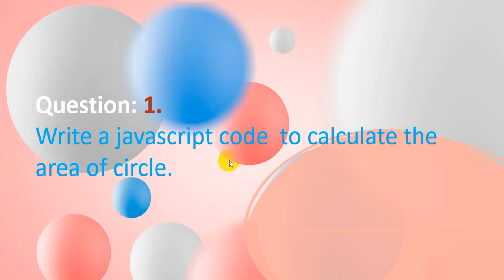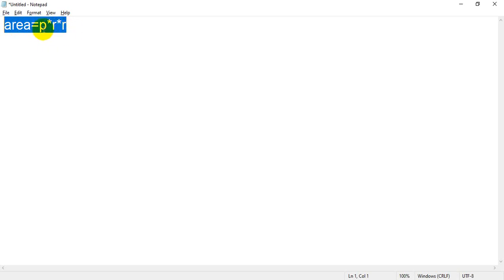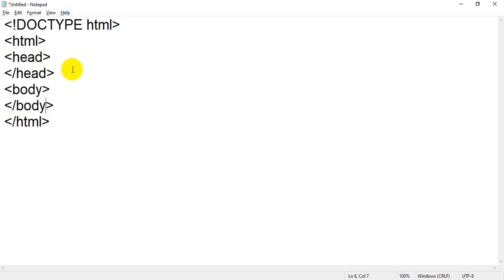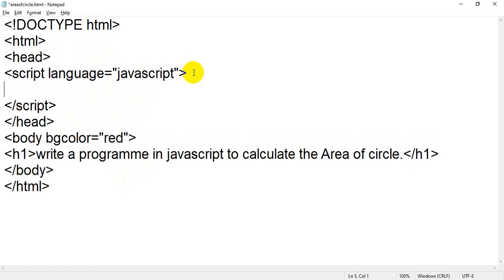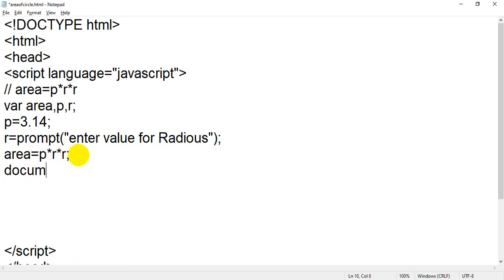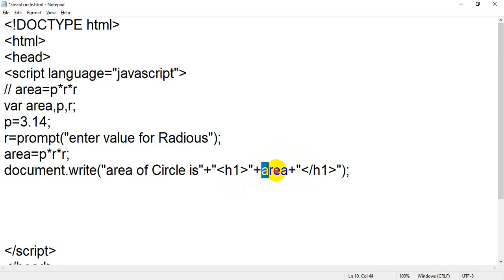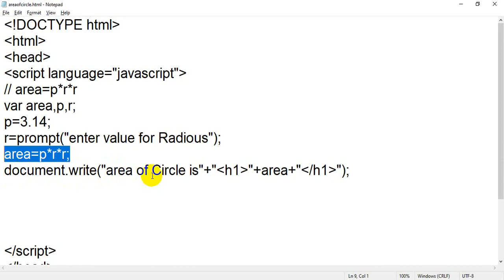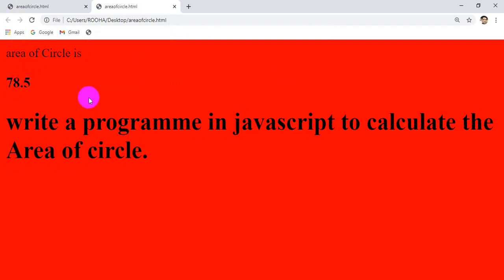IT STD XI JAVASCRIPT PROGRAMME TO CALCULATE AREA OF CIRCLE